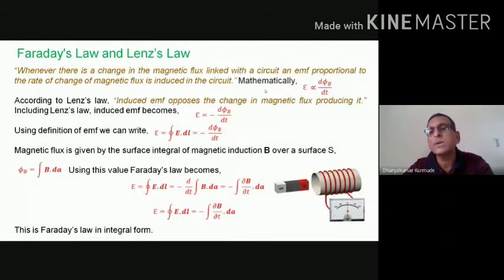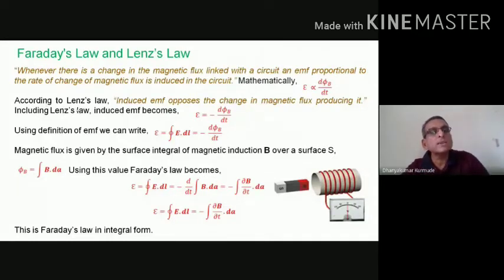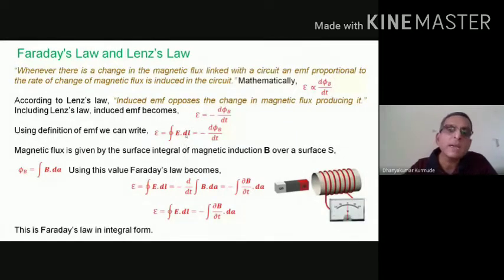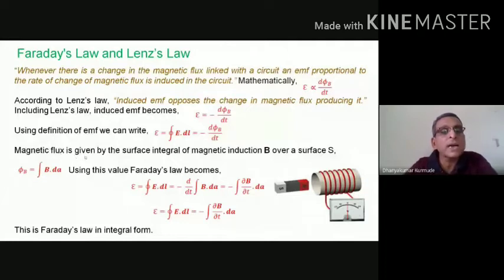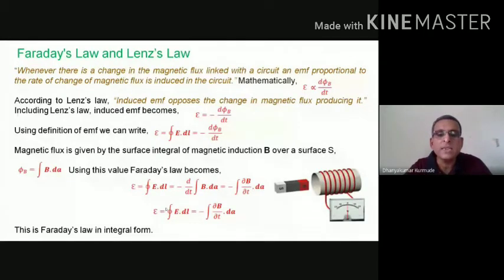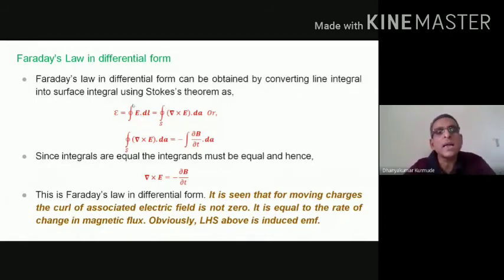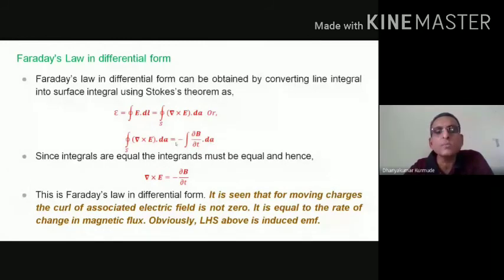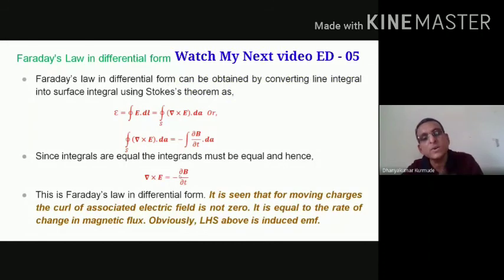Concepts In Electrodynamics ED - 04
Faraday's Law, Lenz Law Differential and Integral form explained